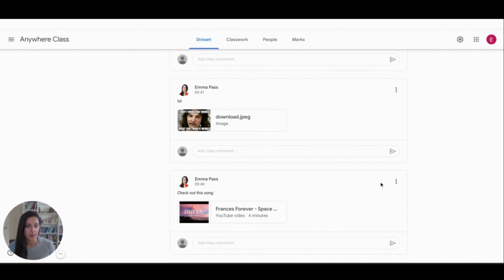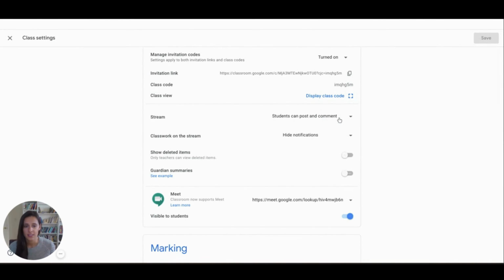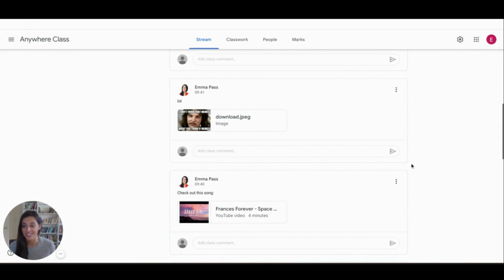Google Classroom - How can I create class culture in hybrid learning?